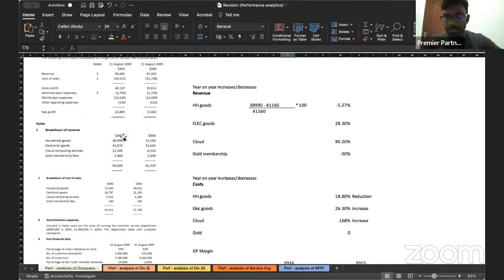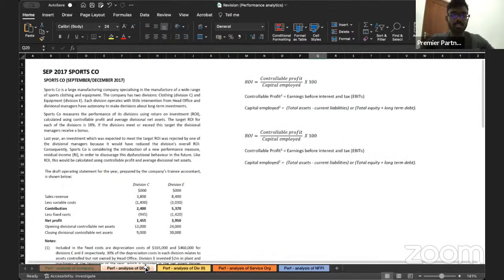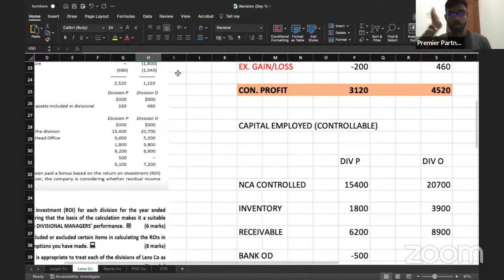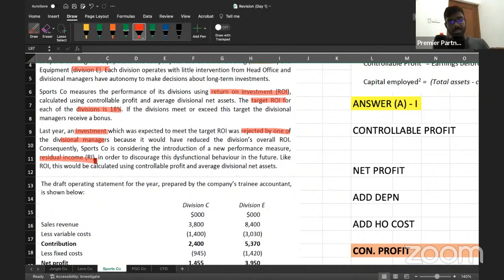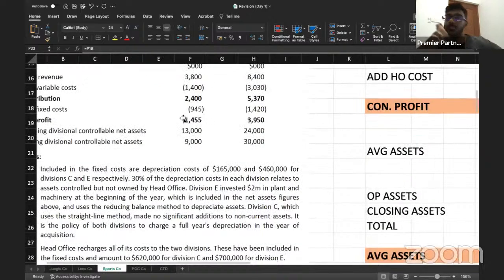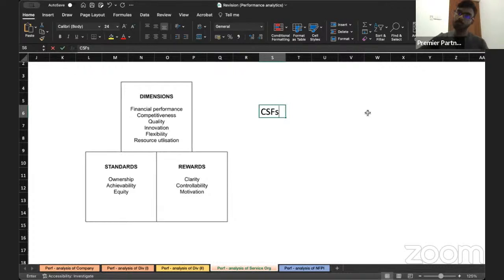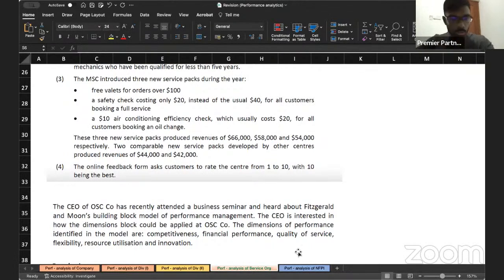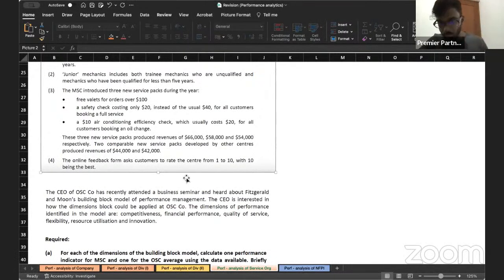ACCA PM Revision Classes | March 2024 Exam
Welcome to ArivuPro Academy ACCA Channel, your ultimate destination for mastering Performance Management (PM) and more for the ACCA March 2024 Exam!

Our ACCA PM Revision Classes are meticulously designed to help you conquer the core concepts and techniques of Performance Management. Our free series will guide you through every aspect of the syllabus, ensuring you're fully prepared for exam day.

What You'll Get:
- Comprehensive Coverage: Dive deep into the PM syllabus with detailed explanations, practical examples, and insider tips to navigate the exam successfully.